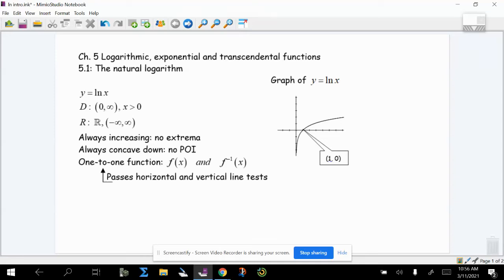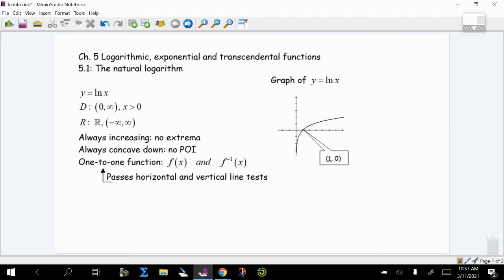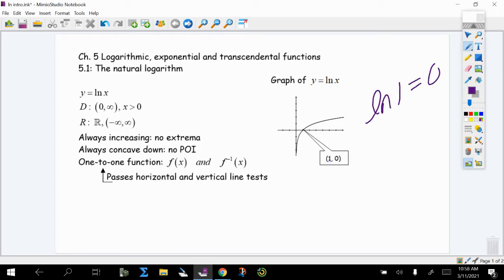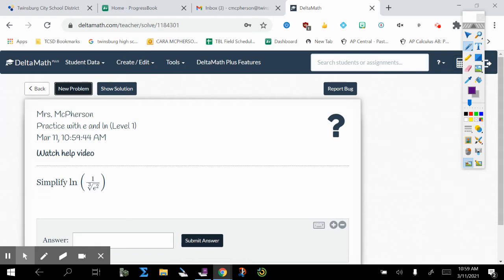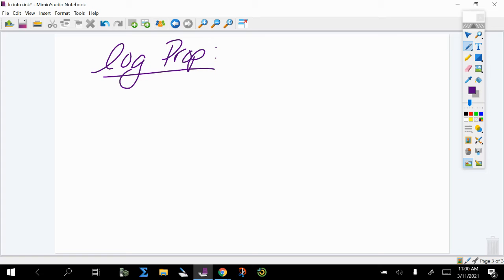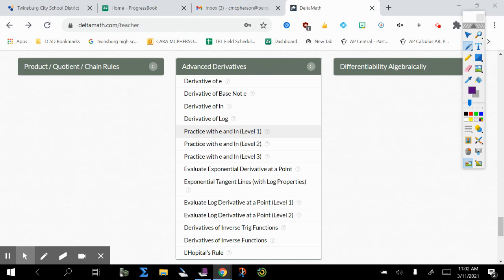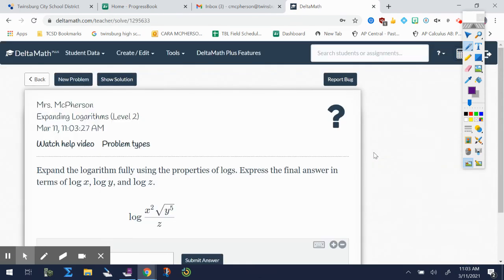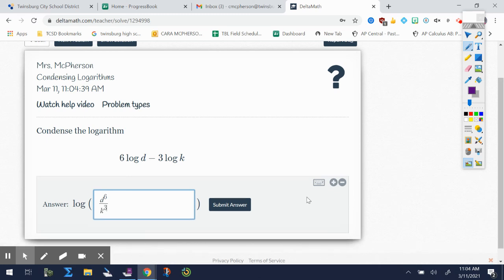Intro to Natural Logs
Basic features of log graphs